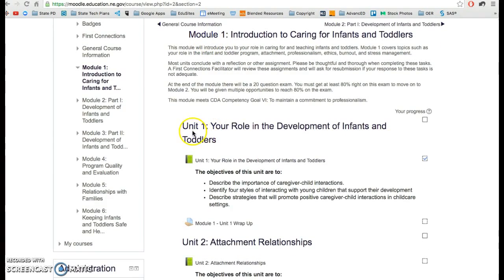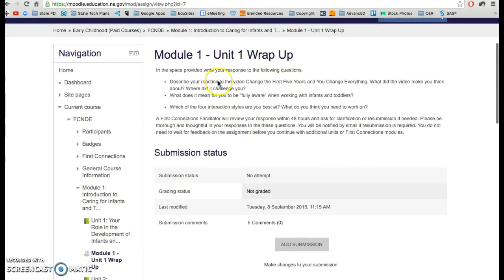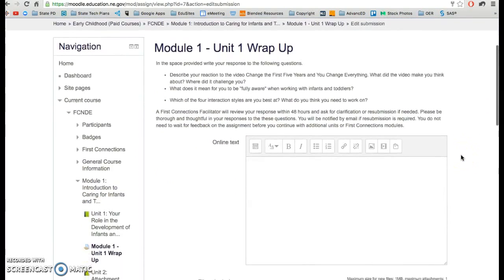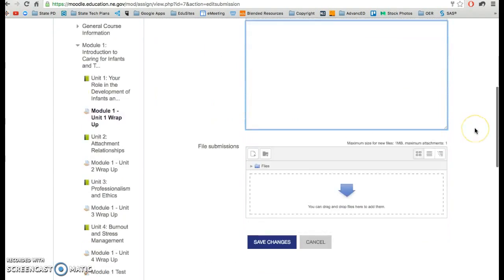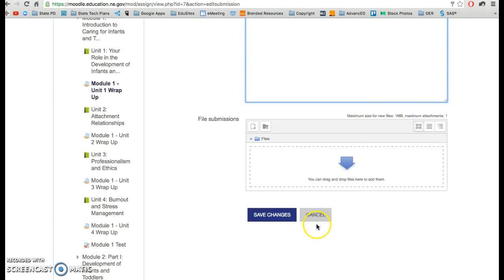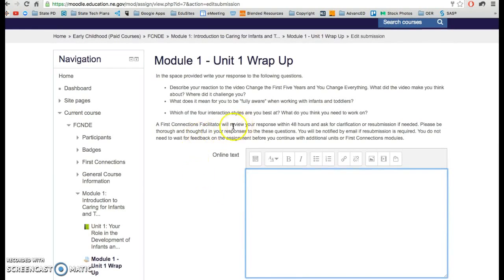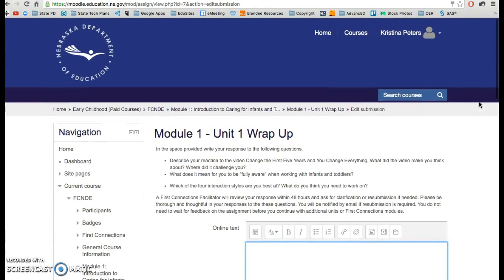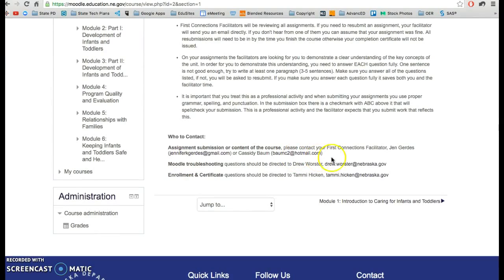First Connections Assignment